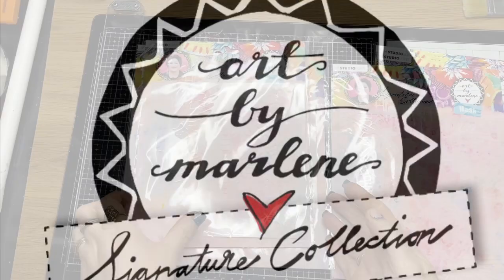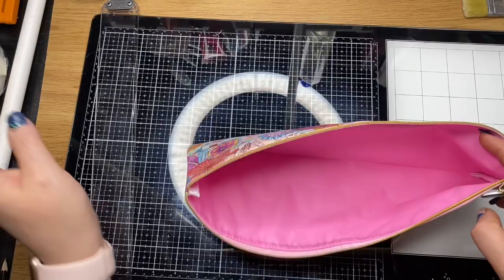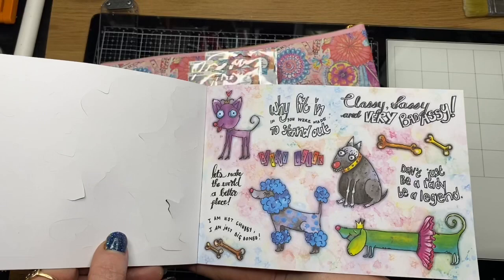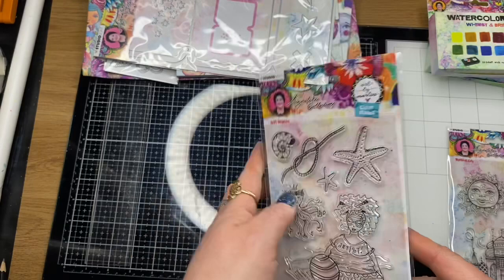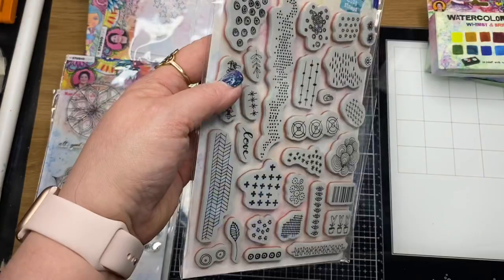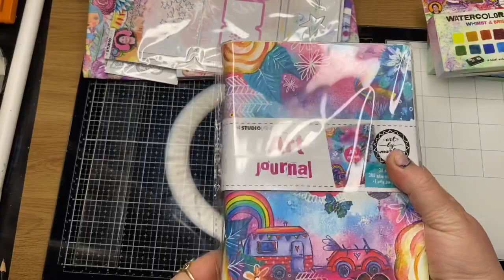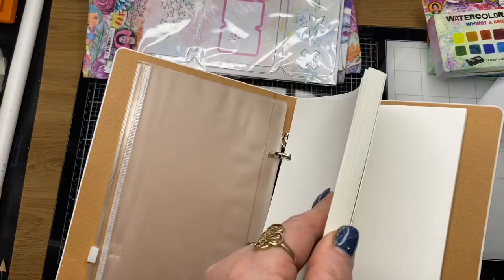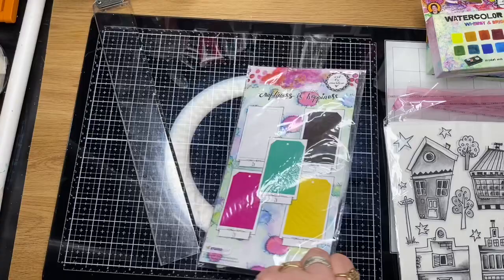Unboxing of art by Marlene collection 5 and a giveaway for 3 lucky viewers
I received my Art by marlene promo box from studio light today! So in this video I show all the new releases products for art by Marlene collection 5 that will be hitting the craft stores in February 2020
Products
Mask -stencil MASKBM07, MASKBM03, MASKBM04, MASK02 , MASKBM01, MASKBM05, MASKBM06, MASKBM08
PENCILCASE- PCBM01
CUTTING DIE- STENCILBM05, STENCILBM06, STENCILBM07
DIE CUT BLOCKS- A5STANBLOKBM05, A5STANBLOKBM06, A5STANBLOKBM04, A5STANBLOKBM03
CUTTING DIE- STENCILBM04 (journal die)
WATERCOLOUR SETS - BOLD AND BRIGHT WCBM01, WHIMSY AND BRIGHT WCBM02
STAMPS
JUST BEACHY -STAMPBM53
MYSTICAL CITY STAMPBM54
MARIPOSAS STAMPBM49
MANDALA TAPESTRY STAMPBM48
EXCLUSIVE TEXTURES STAMPBM47
NORMAL IS BORING STAMPBM52
ART SUPPLIES STAMPBM51
PET TALK STAMPBM50
MANDALA MOVEMENT STAMPBM46
BOHO CHIC STAMPBM45
TEXTURE PLATE TPBM01, TPBM02
TAGS TAGBM01
WATERCOLOUR PAD PAPERBM01
DIY TAG JOURNAL KIT JOURNAL BM07
ARTJOURNAL BM09
COLLAGE PAPER CPBM05, CPBM06
RICE PAPER RICEBM11, RICEBM12, RICEBM10, RICEBM09, RICEBM07, RICEBM08

To have a chance to win the rice paper giveaway you need to subscribe to my channel , like the video and leave a comment about which art by Marlene product you like in this collection
At the end on February 2020 I will randomly pick 3 winners who will receive 1 sheet of all 6 design rice papers.
I will contact you and post out your winning papers
All are welcome to enter good luck